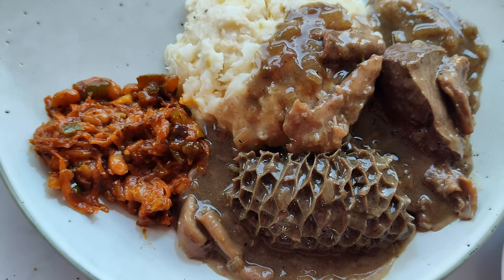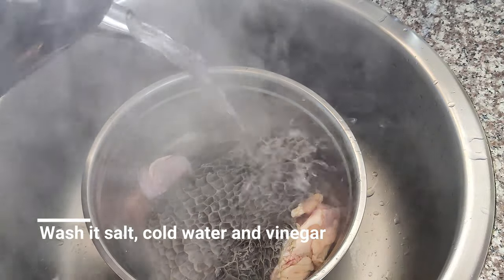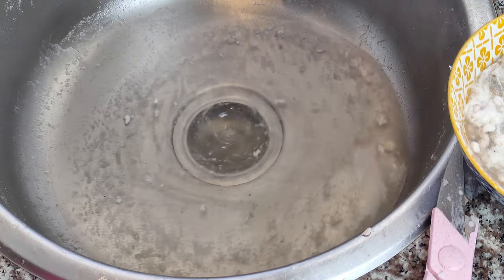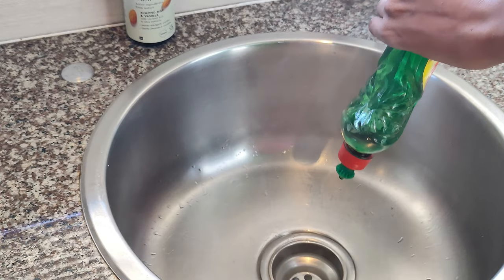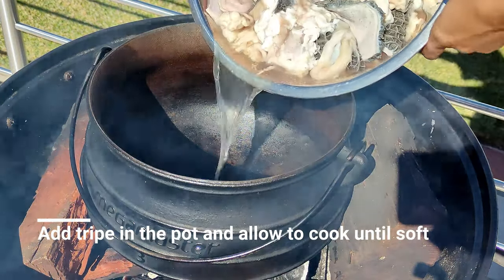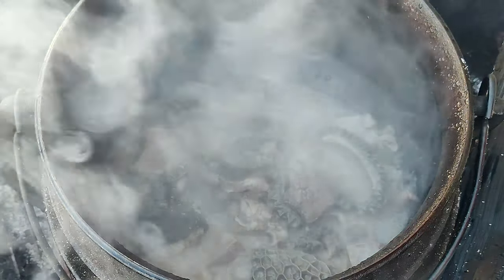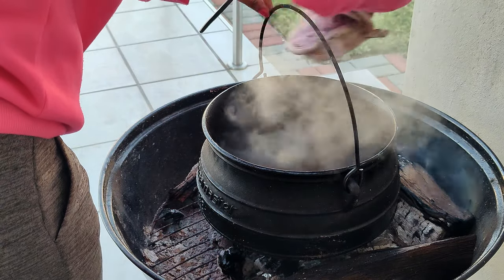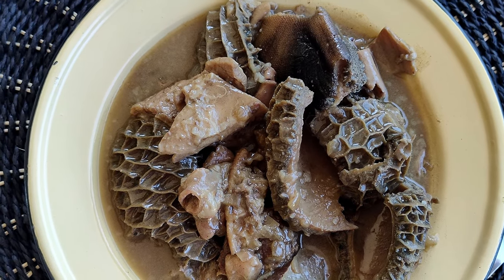TRADITIONAL TRIPE RECIPE | Mixed Ox Offal | Mala Mogodu | ULUSU | Matumba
Hello Fam, I'm back with another tripe video, this time. we are making it without spices or herbs. just using the following ingredients:

Mixed ox offal
Salt & Black pepper for taste
1 beef stock for taste and flavour
water

I used a cast iron pot, but you are welcome to use any pot you like.

Contact person
Monicah

Happy Cooking
Monicah
PananaTV